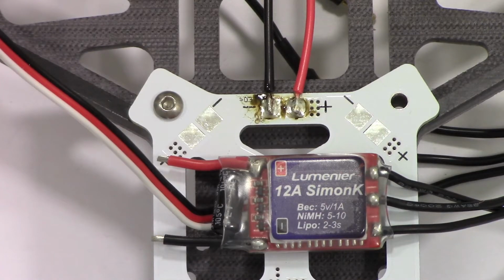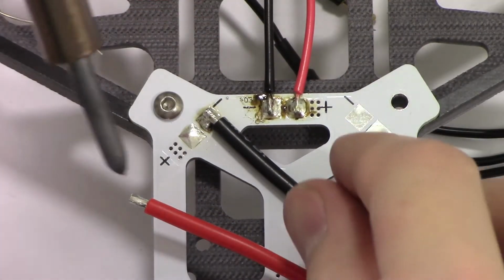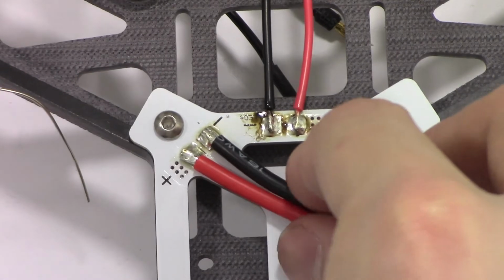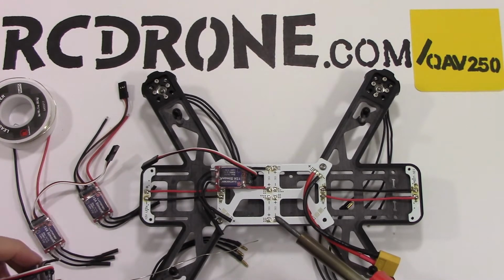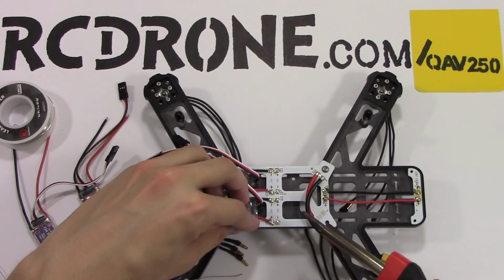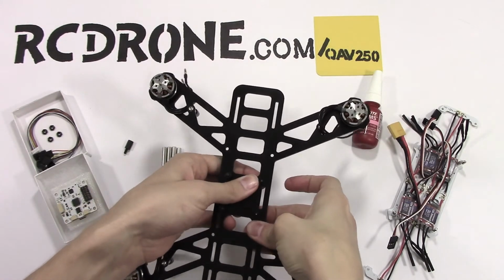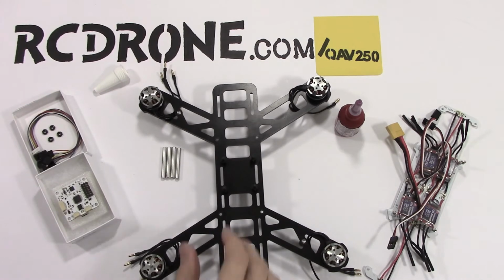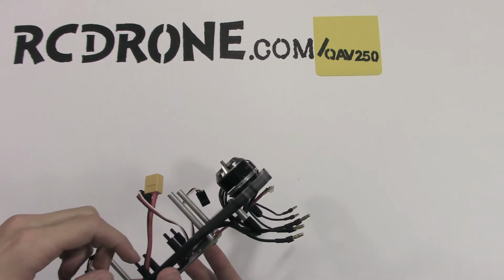QAV250 G10:05 Soldering the ESC's